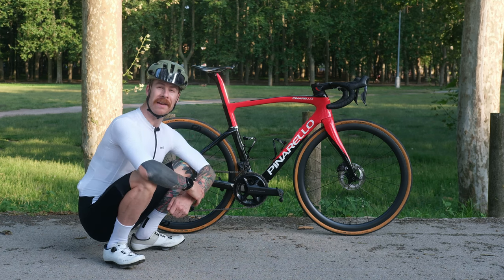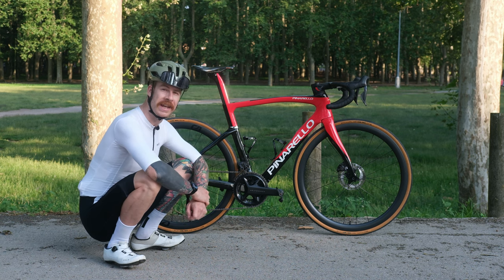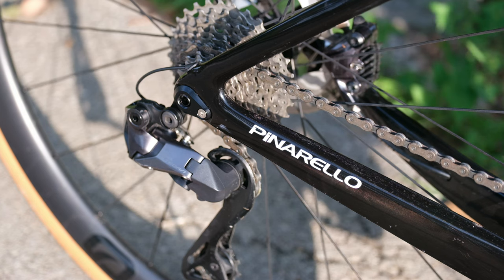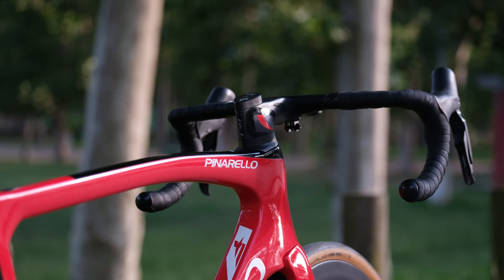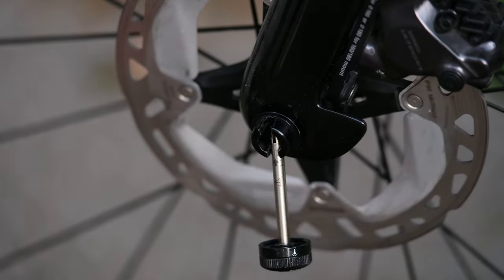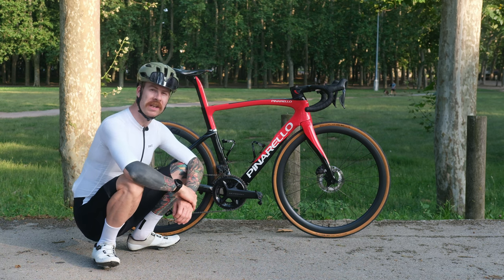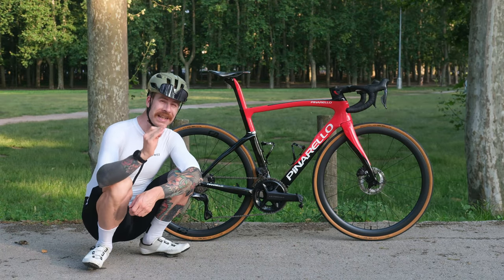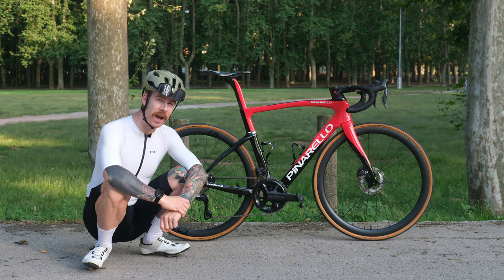Pinarello F7 2023 Overview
Now im going to be up front, I botched the audio when filming but I want to keep this channel real, Im not perfect and sometimes the videos won't be. But hey let's get back to it.

Let's dive into the incredible world of the Pinarello F7, the brand new bike that's crafted from the extraordinary CARBON T900 UD material!

Imagine riding a bike that's perfectly balanced, with just the right mix of reactivity, dampening capabilities, and feather-lightness, all designed to dominate the competition. That's what the Pinarello F7 is all about!

The mesmerizing Asymmetric Frame, The folks at Pinarello are pioneers in understanding that even though we put equal power on both pedals, the chain pull happens exclusively on the right side. To tackle this challenge, they've optimized their frames to counteract these unbalanced forces. Talk about outsmarting the competition!

Want to know all about it? Just watch the review of my Pinarello F7.

Come plant trees for riding with me Use code RIDEON in your team.

The following companies (that you'll see in my content) support me either financially or with free stuff, so I'm really stoked that these guys help me with the challenges and adventures I take on:

Pinarello, Label Collective, Le Melo Sport, Smooth Island Ride, Link My Ride & Active Giving.